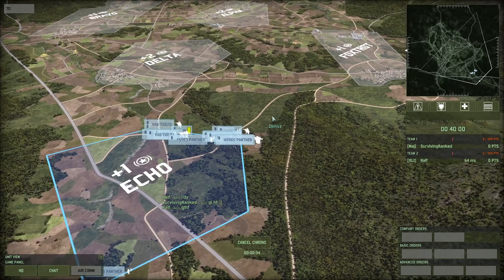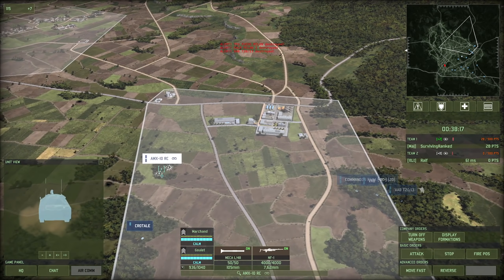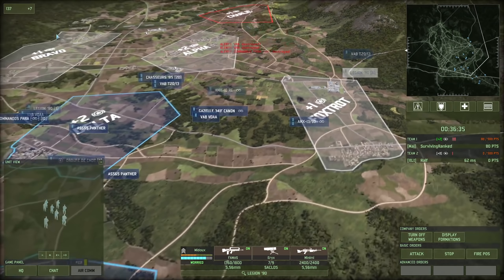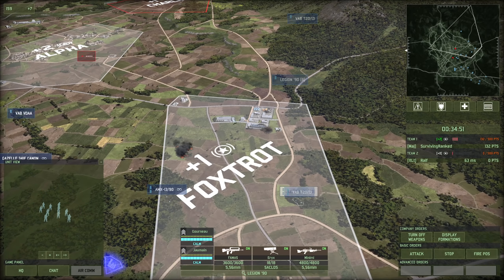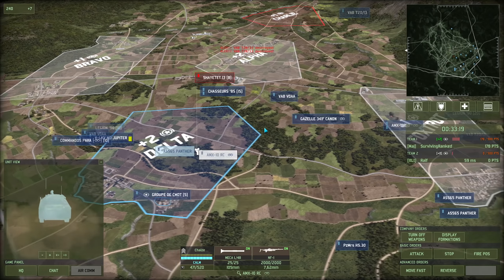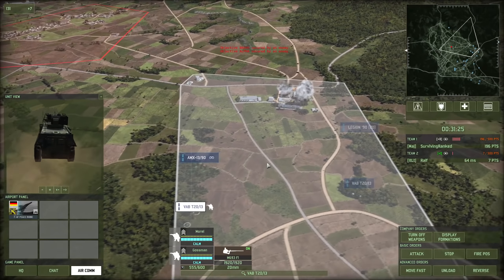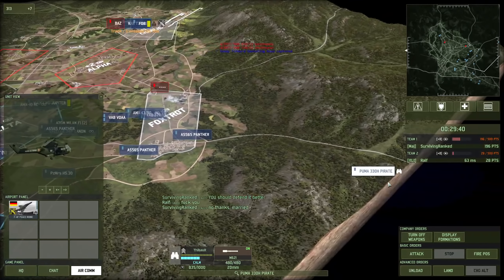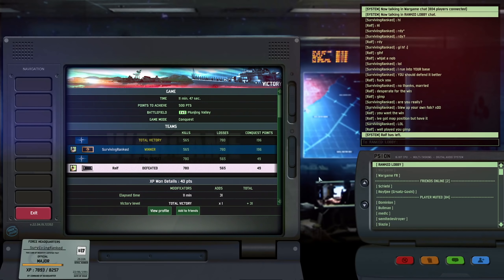Wargame Red Dragon - Extremely Sore Loser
Some Wargame players are extremely sore losers. Today, I encountered one.

Deck: @IAECiAFK7NAhBmgUqwxoUY7EKMdqFIzI+MDcldCvPiwTpXJlwxgmHQiyZ9AJQ8mGxKUSm0ppgIaF2UFBpSFWAeL0C70t6L9QCkpJqOYNkVc=

▪️ Colonel Driver
▪️ Colonel LordenIII

▪️ Major 4nge1us
▪️ Major Aura
▪️ Major BeerDrinker
▪️ Major Hooded Horse
▪️ Major Iceman
▪️ Major Chung
▪️ Major JFHeasy
▪️ Major Duck
▪️ Major NorCalRoach
▪️ Major Brown
▪️ Major ThePisswasser
▪️ Major Gray
▪️ Major Player
▪️ Major Fabez
▪️ Major Lurch

▪️ Captain BackspacedTaco
▪️ Captain Fuentes
▪️ Captain Martinez
▪️ Captain Braugh
▪️ Captain Madison
▪️ Captain Maverick
▪️ Captain n2gunslinger457
▪️ Captain Karuppiah
▪️ Captain Spaceschotti
▪️ Captain WinterStorm1776

❓ FAQ
▪️ PC specs:

Very rarely.